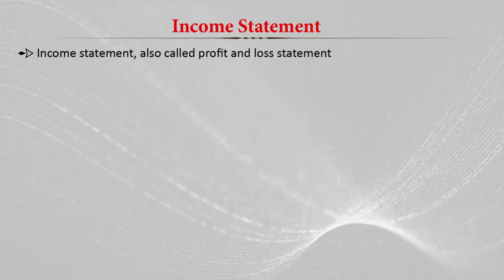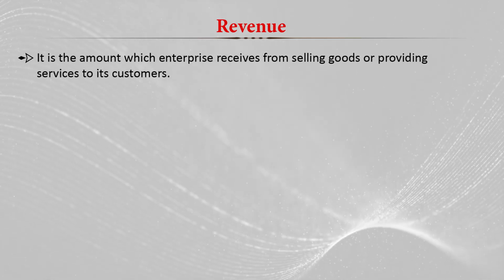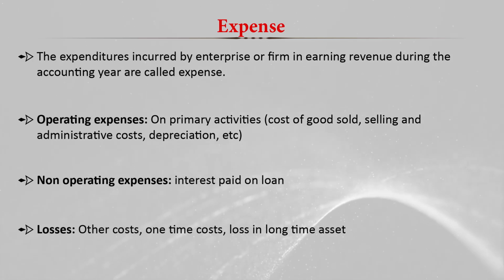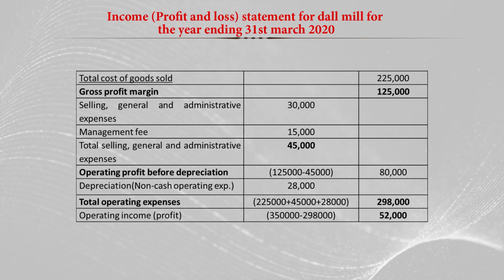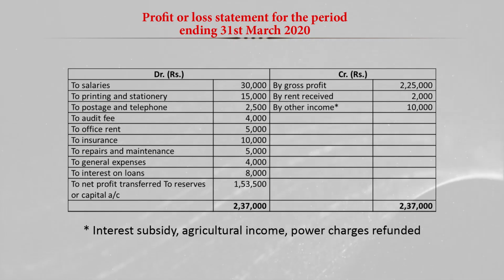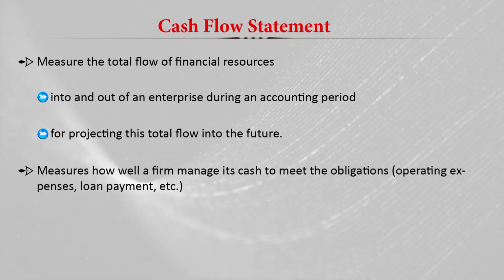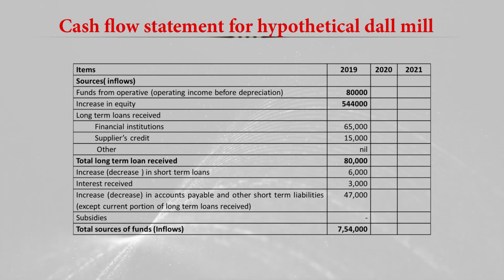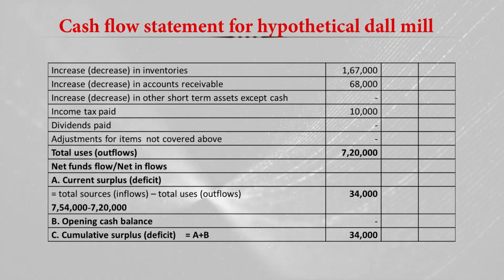Preparation of Income Statement and Cash Flow Statement